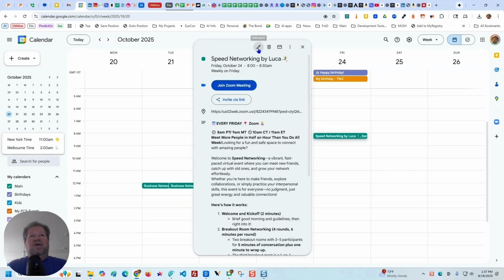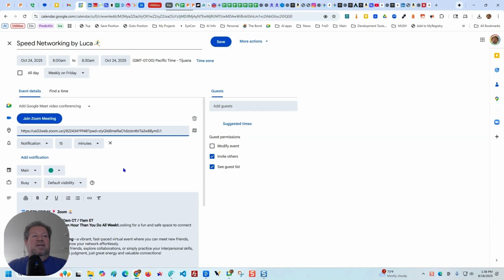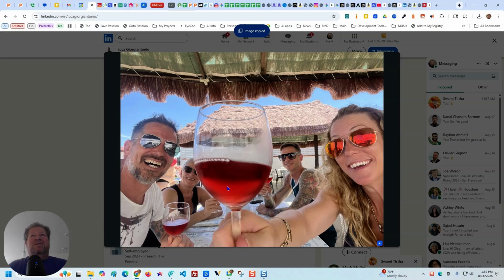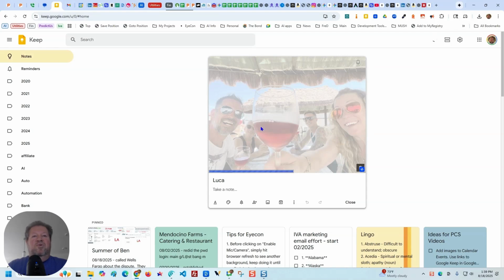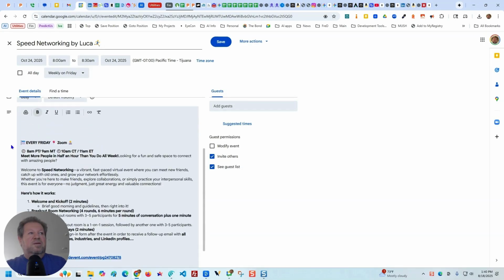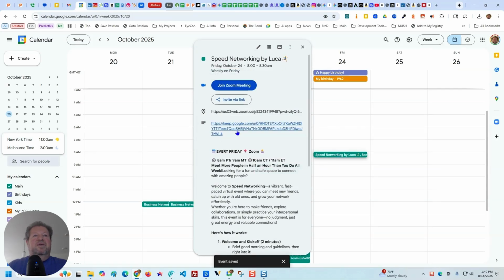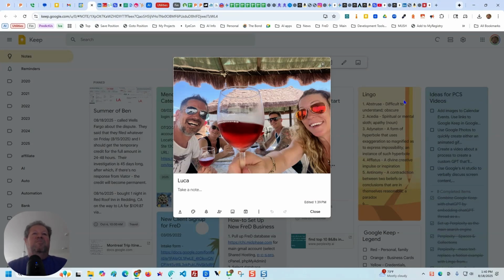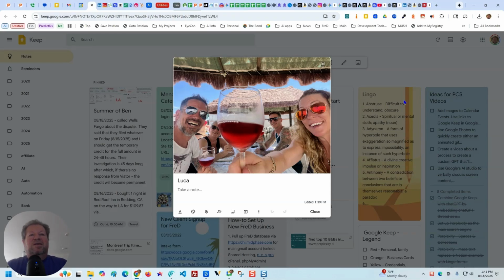Add Images to Google Calendar Events Easily!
Did you know Google Calendar doesn’t allow direct image uploads to events? While that might seem like a limitation, there’s a smart workaround that can make your events more visual, organized, and even more functional - perfect for small business teams or solo entrepreneurs.

In this video, we’ll show you how to use Google Keep to seamlessly add images to your Google Calendar events. By creating a note in Google Keep with any image or set of images, you can link it directly into your Calendar event using the Google Keep integration. This method is faster and more streamlined than creating a Google Doc just to display a picture, and it keeps your visuals accessible and neatly organized.

You’ll also learn how to:
 - Reference Google Keep notes to calendar events
 - Include metadata and descriptions in your notes

Whether you're managing marketing campaigns, client meetings, or just need to remember visuals like floor plans, menus, or mockups - this trick is simple and powerful.

Perfect for small businesses, remote teams, and anyone looking to make the most of their free Google Workspace tools.

Luca Giorgiantonio, who is referenced in this video, can be found on LinkedIn at URL
You can RSVP to his Speed Networking events via this URL

If you have any questions - please leave them in the comments below.  If you want/need to get into 1on1 video call with me please use to schedule something convenient for you.